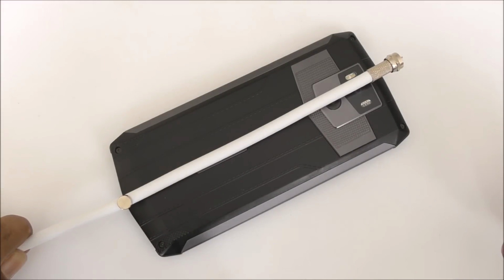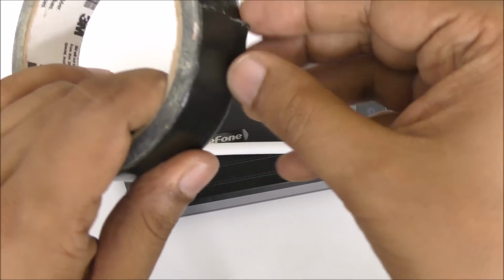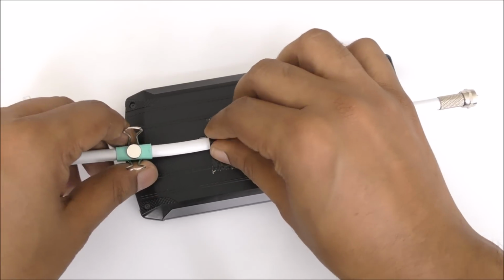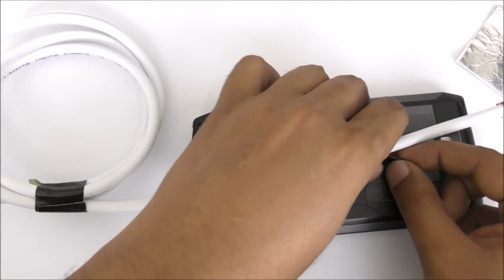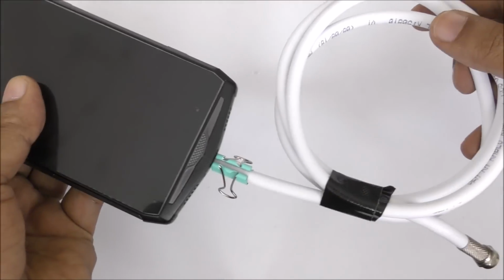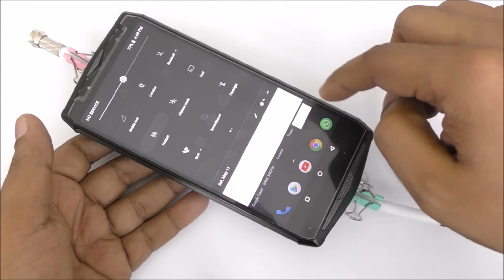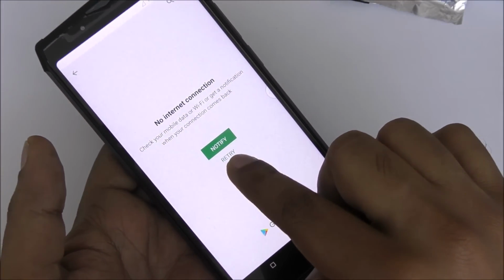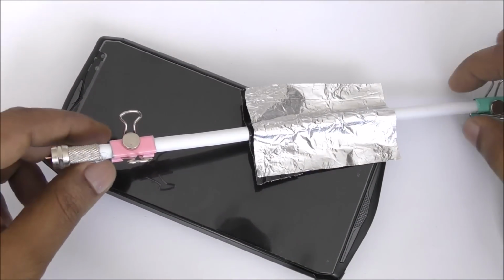TRICK FREE INTERNET DATA WiFi HACK 10 MINS CRAFT AT HOME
Vodafone O2 T-Mobile  Orange Three AT&T VERIZON T-MOBILE SPRINT Paraguay Guadeloupe Honduras Iceland Maldives Panama Barbados Congo Free internet for life time no sim data charges 2019 free for android apple samsung  windows
magnetic field is the magnetic effect of electric currents and magnetic materials. The magnetic field at any given point is specified by both a direction and a magnitude (or strength); as such it is a vector field.[nb 1] The term is used for two distinct but closely related fields denoted by the symbols B and H, where H is measured in units of amperes per meter (symbol: A·m-1 or A/m) in the SI. B is measured in teslas (symbol: T) and newtons per meter per ampere (symbol: N·m-1·A-1 or N/(m·A)) in the SI. B is most commonly defined in terms of the Lorentz force it exerts on moving electric charges.

In 1750, John Michell stated that magnetic poles attract and repel in accordance with an inverse square law.[4] Charles-Augustin de Coulomb experimentally verified this in 1785 and stated explicitly that the north and south poles cannot be separated.[5] Building on this force between poles, Siméon Denis Poisson (1781–1840) created the first successful model of the magnetic field, which he presented in 1824.[6] In this model, a magnetic H-field is produced by 'magnetic poles' and magnetism is due to small pairs of north/south magnetic poles.  (DONT GET SERIOUS YOU STILL READING ALL THAT its just joke FAKE video you ARE ONLINE  pranked ALREADY DONT TRY CHEAT INTERNET COMPANIES OR ANYONE IN LIFE , WORK HARD DONT HOPE FOR FREE ITS ONLY CONCEPT IDEA) Hans Christian Ørsted, Der Geist in der Natur,1854
SAMSUNG
APPLE
MICROSOFT
NOKIA